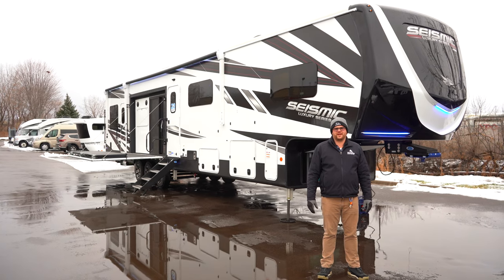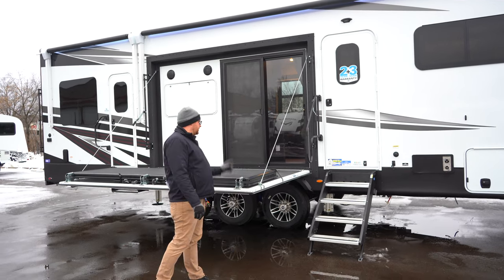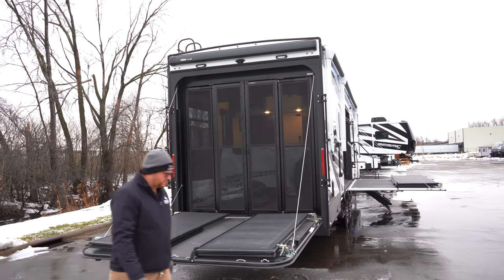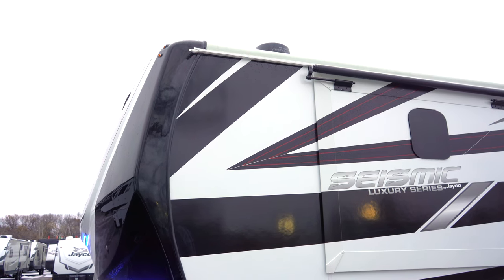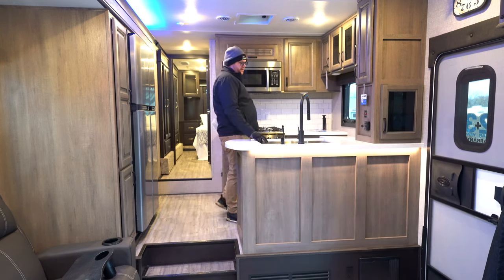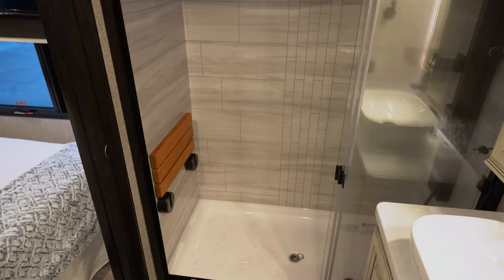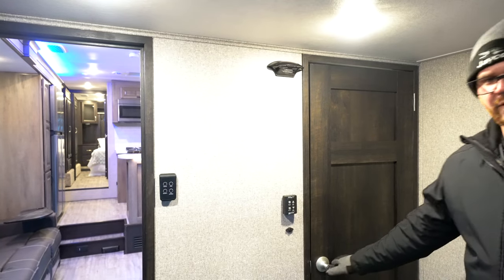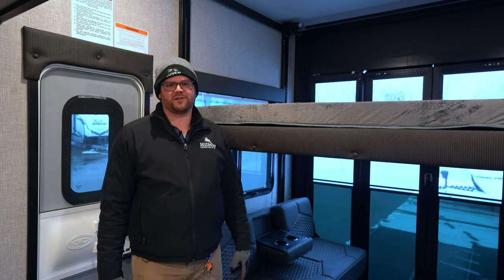2023 Jayco Seismic Luxury Series 4113 Preview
2023 Jayco Seismic Luxury Series 4113
Model #: 17102
Sleeps: 9
Length: 45 ft 7 in
Dry Weight: 16,195